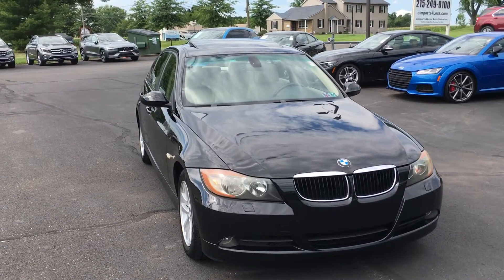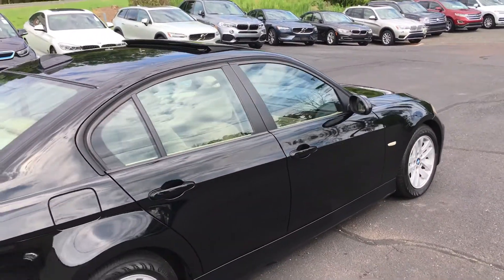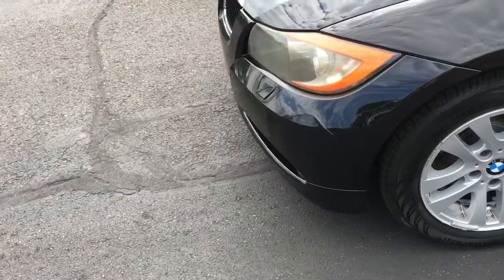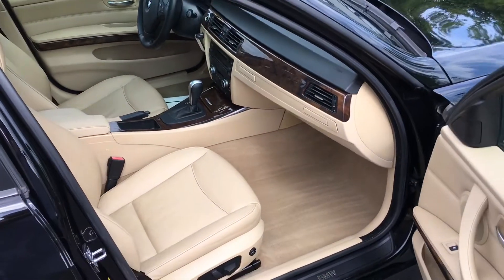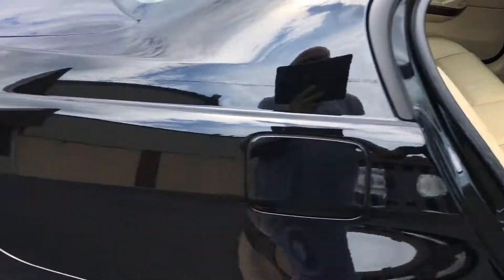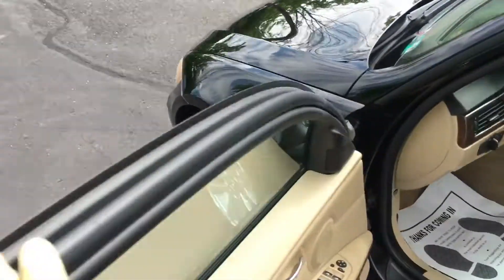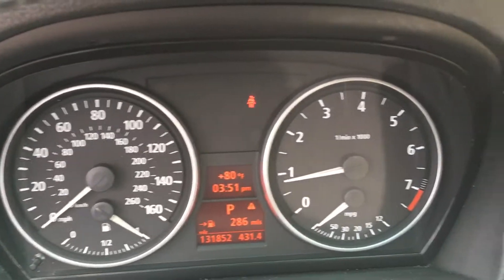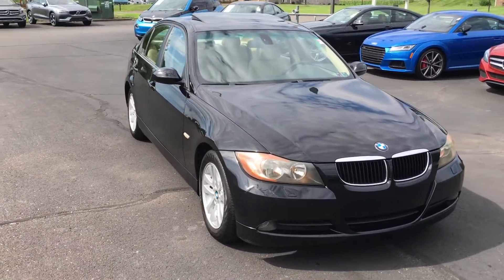2007 BMW 328Xi AWD Sedan for sale at eimports4Less in Perkasie, PA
Black with beige interior with a power glass moonroof, fog lamps, remote keyless entry, power folding exterior mirrors, heated seats, bluetooth, dual power seats, driver memory seat, tilt/telescoping steering wheel, wood interior trim, homelink transmitter, compass and more.